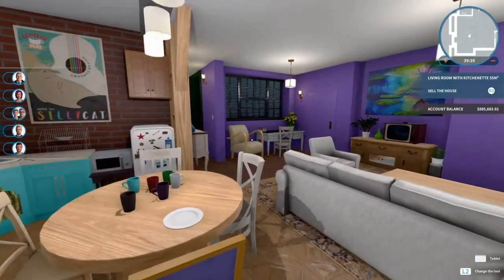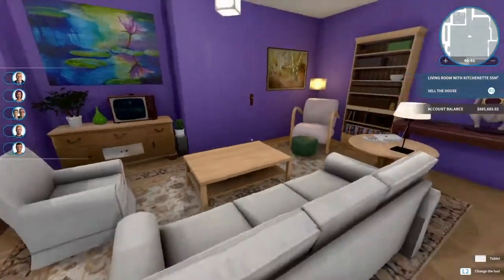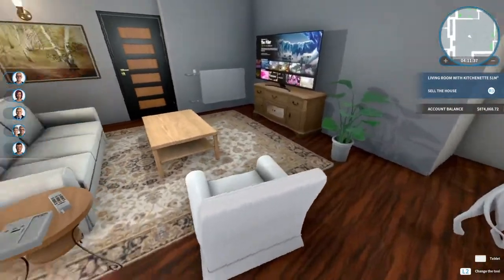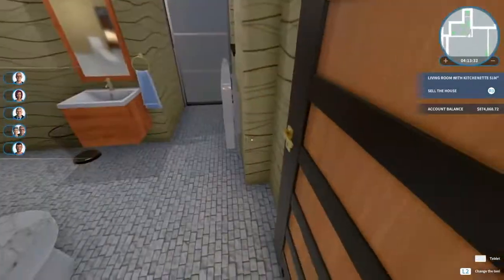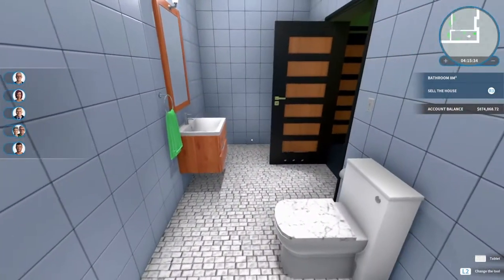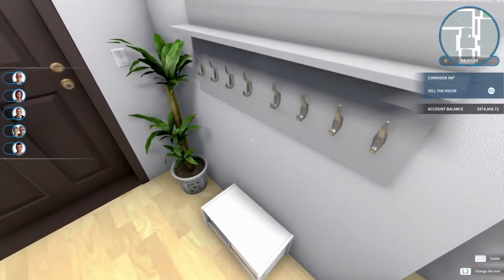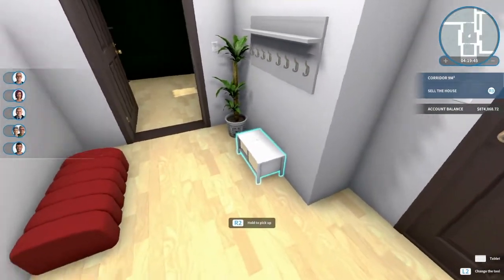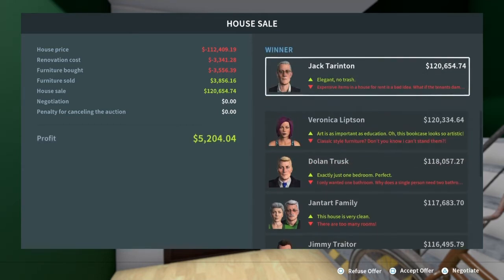The One to Move In Update House Flipper ps4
Big Suprise! House Flipper update new apt